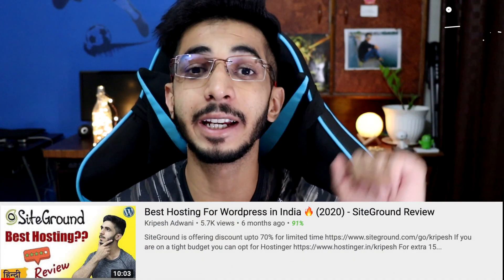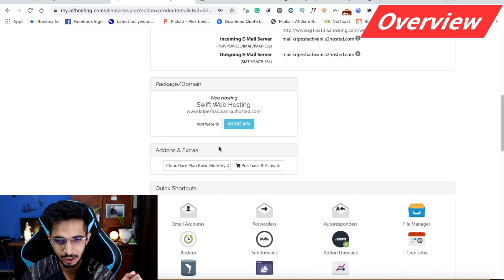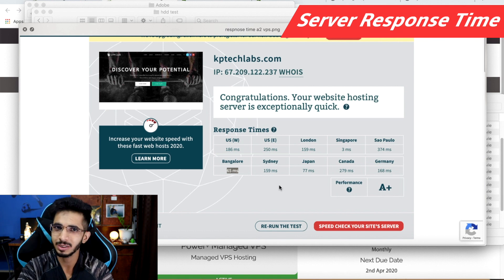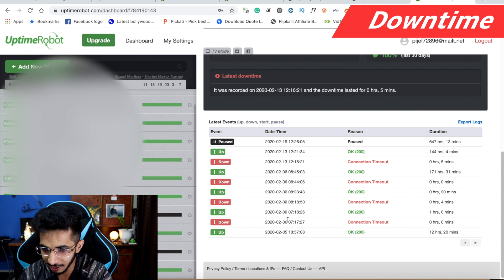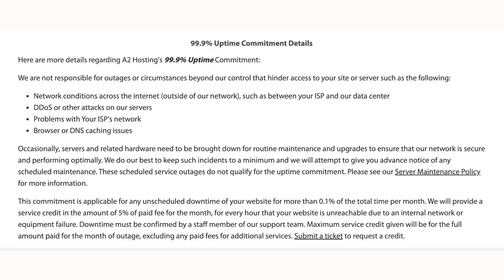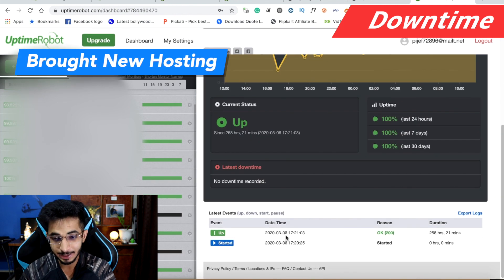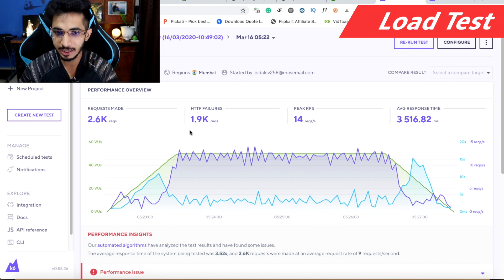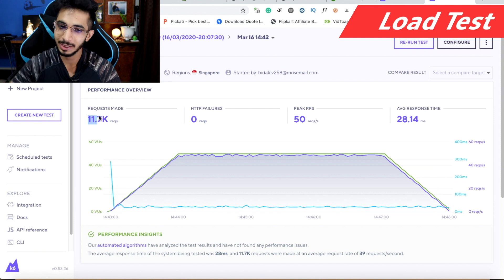A2 Hosting Review in Hindi (2020) ⚡️ - A2 Hosting Detailed Review (A-Z)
A2 Hosting (Best buy link)

Here's my detailed review for A2 Hosting for 2020 in Hindi.
I have thoroughly tested their shared hosting & VPS hosting.

I have done a detailed review of this A2 Hosting hosting in this video.

TIMESTAMPS:
Intro 00:00
Overview 0:54
Server Response Time 2:33
DownTime 3:20
Speed 6:17
Cache Manager 7:15
Load Test 7:29
Data Centers 9:38
Backup 9:48
Inode Count 10:18
CDN 10:36
SSL 10:41
Customer Support 11:01
Pricing 11:30
Return Policy 12:29
Domains 13:03
Migration 13:16
Software 13:28
SiteBuilder 13:51
PCI Compliance 14:08
Pros 14:45
Cons 15:06
Bottomline

My Gadget Recommendations ✅